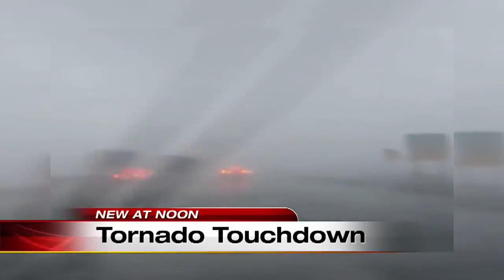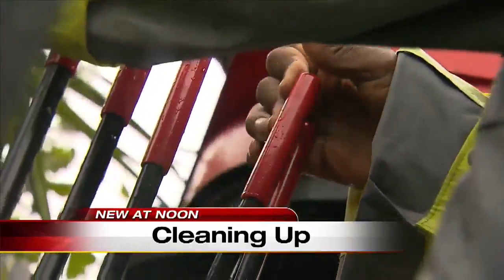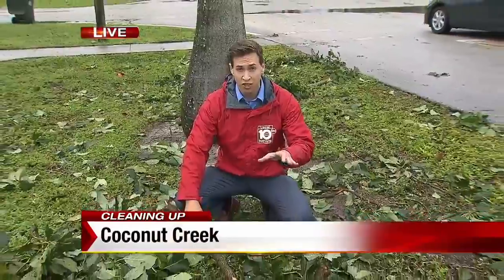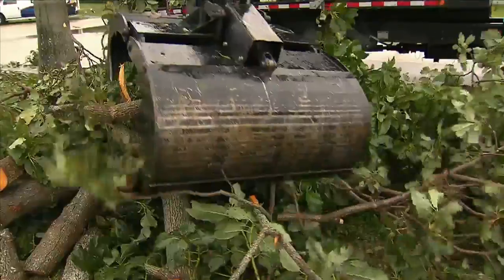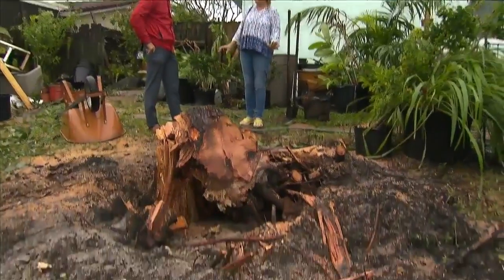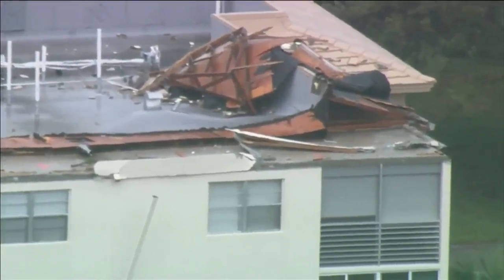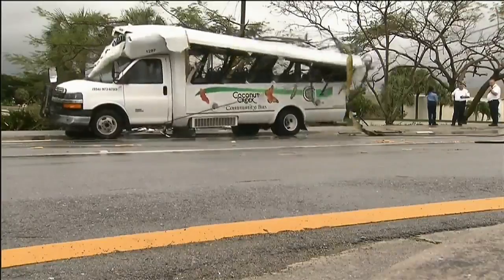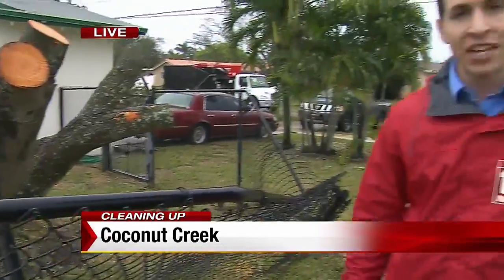Residents in north Broward clean up Thursday after tornado sweeps through area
Residents and business owners were cleaning up Thursday morning after an EF-1 tornado touched down in Coconut Creek on Wednesday.